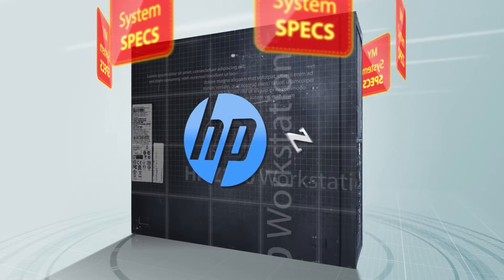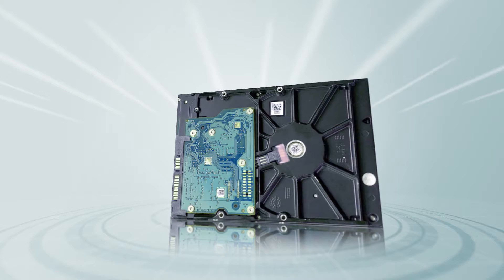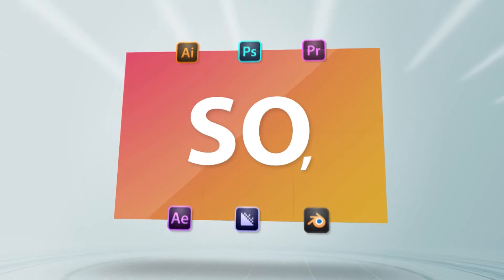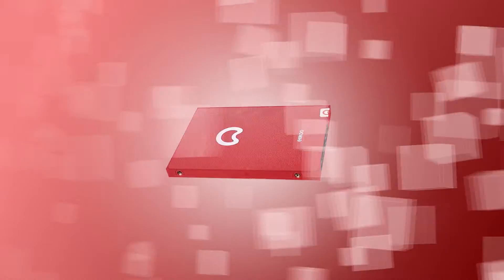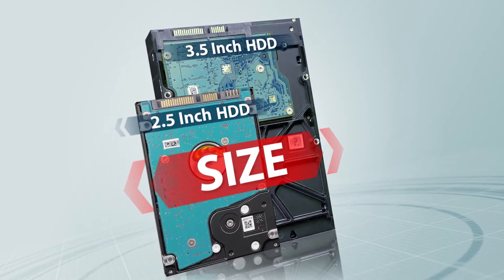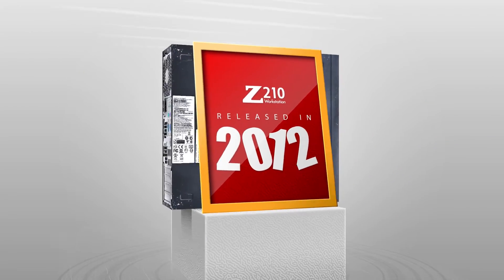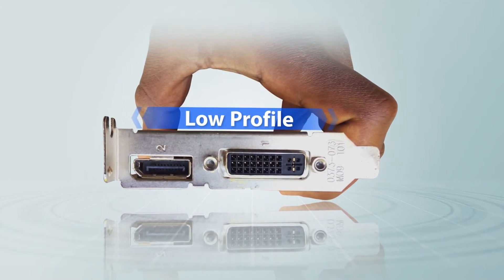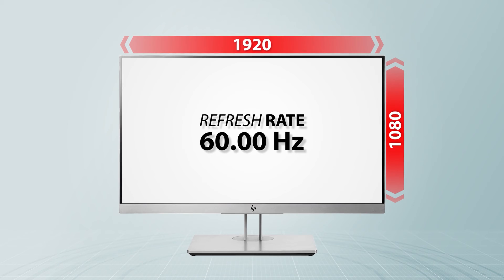Inside My Entry-Level HP Z210 Workstation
This entire animation was done in After Effects.
My computer is an HP Z210 workstation. It is a small form factor machine.
Intel core i5, 120GB SSD & 1TB HDD, 14GB RAM, AMD R5 240 graphics card. I use it for animation, graphic design and video editing.